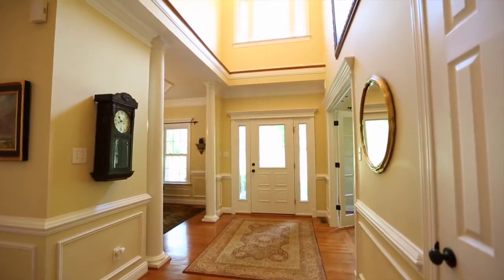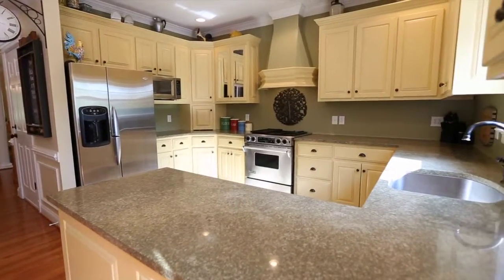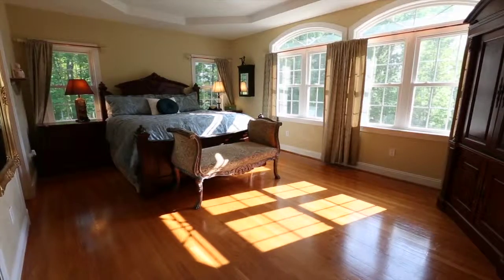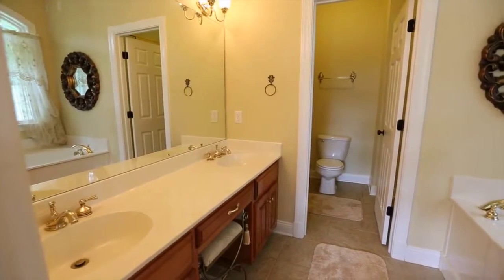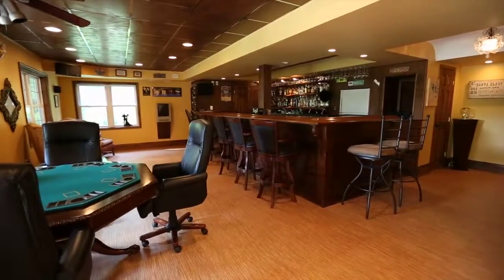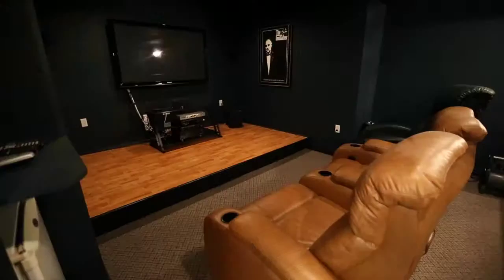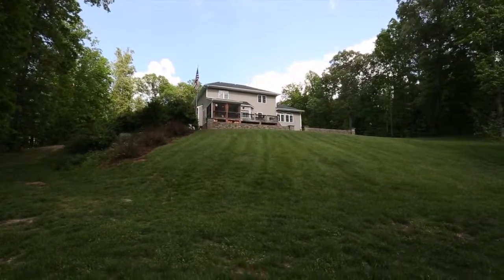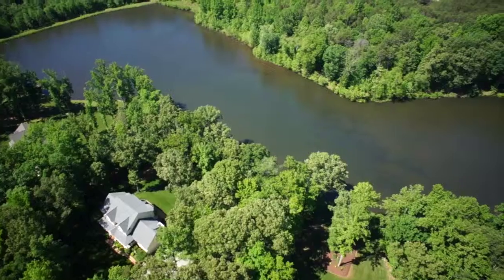3698 Palmore Court Powhatan Virginia 23139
Gorgeous Lake Front home nestled at the end of a cul de sac within walking distance to Mill Quarter Golf Course. Finished basement with theatre room, bar area and full bathroom, screened porch, 1st floor master suite and additional master suite on 2nd floor.  Outdoor work room in shed, 2nd storage shed near lake with electricity, gorgeous stone retaining walls, steps and landscaping!  So much beauty all around!